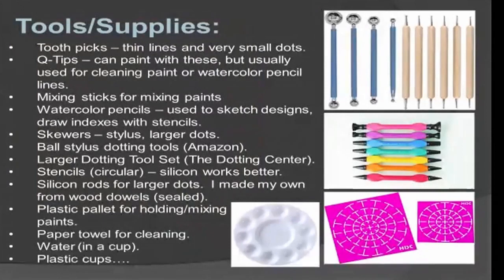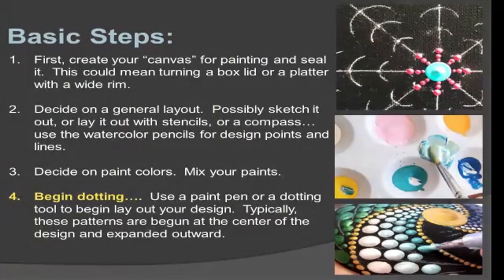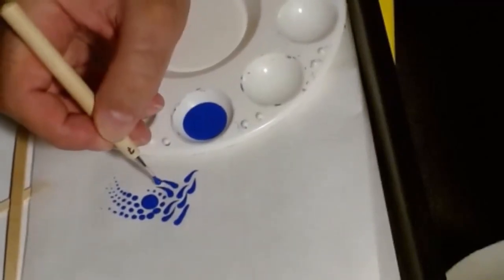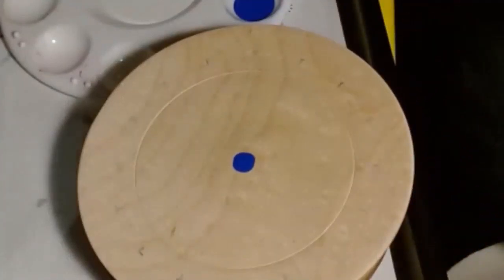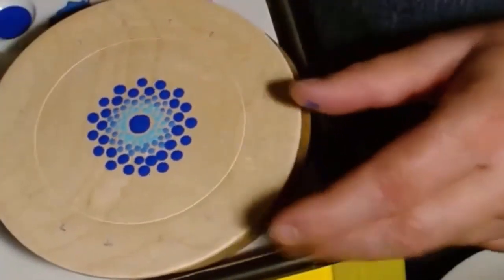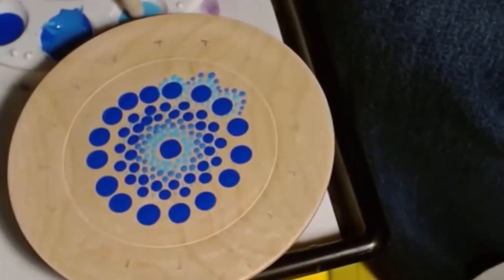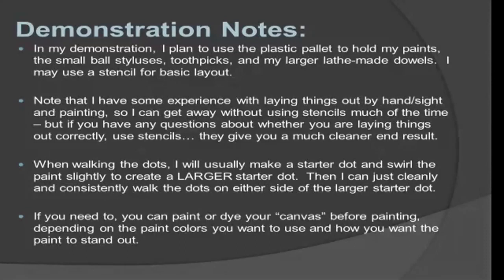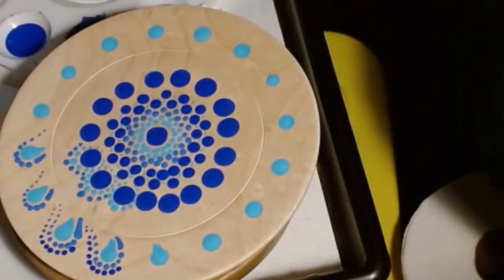2022-07-06 Demo: Dot Painting to Embellish Work with Matt Harber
In the 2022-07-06 Meeting of the World WIde Wood Turners, Matt Harber gave use a great tutorial on how to get started using dot painting to embellish our turned work.   This could be a great new way for you to finish your next project.    Check it out.   Try it.   I bet you see more projects embellished in this way in the coming Meetings of the World Wide Wood Turners.

If you would like the images shown in the video, you can see them and you can grab a PDF of the images at the same place.